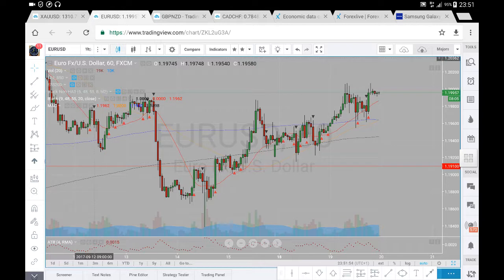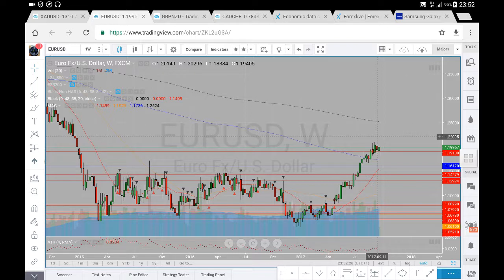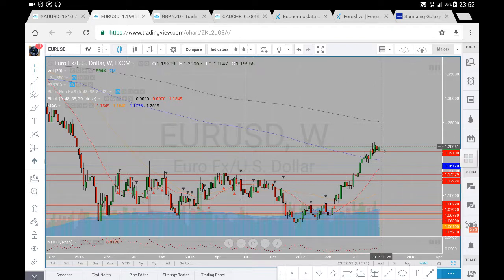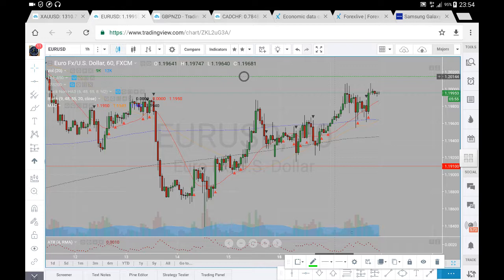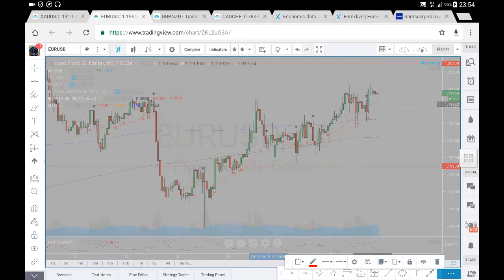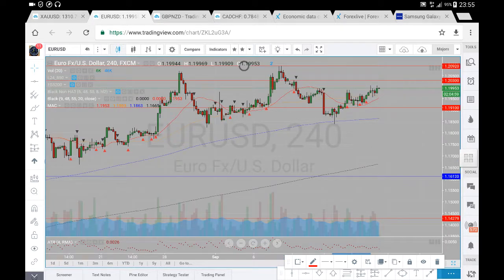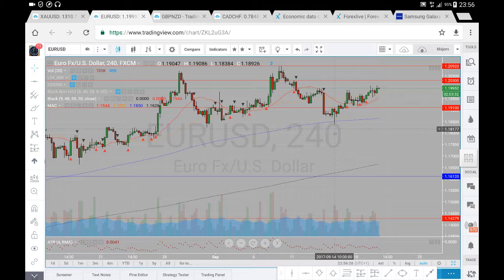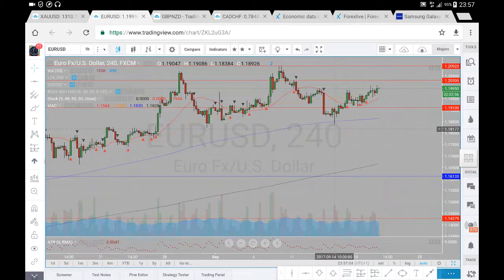EURUSD Analysis 20 09 17 September 20th (this is commentary, not advice, see description)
Market Analysis - EURUSD,  I hold a long bias particularly on the larger time horizon. The German elections are coming up but there does not appear to be any surprises in store. A strong showing by alternatives to the current establishment may be a cause for concern but market participants are expecting a  continuation of the status quo. On the shorter time horizon we have had a break and hold of the 200ma. On the upside a move towards 1.23 as possible target. Downwards move towards support at 1.1910 remains possible with the FOMC decision later.